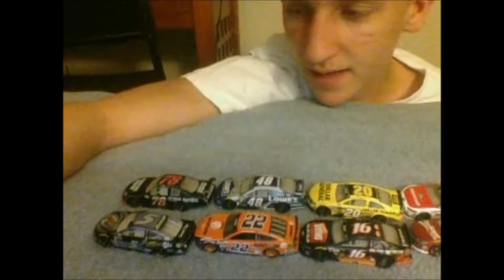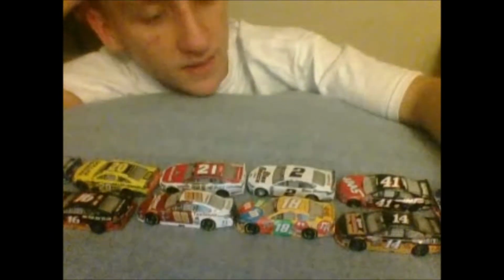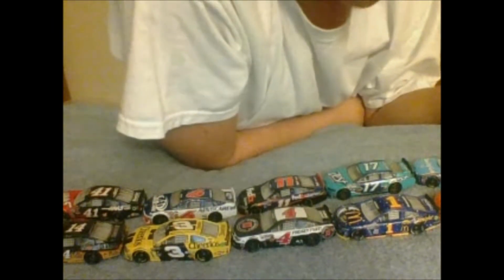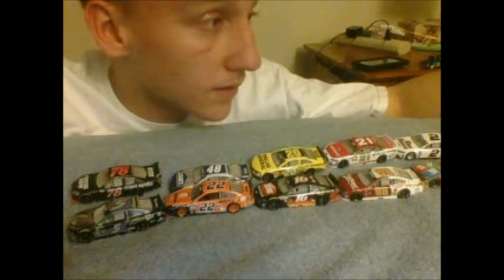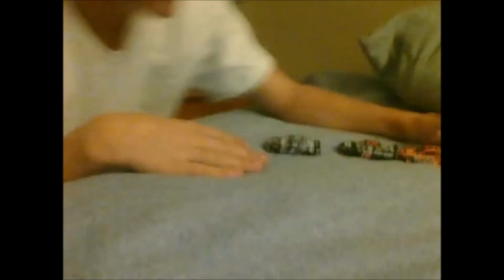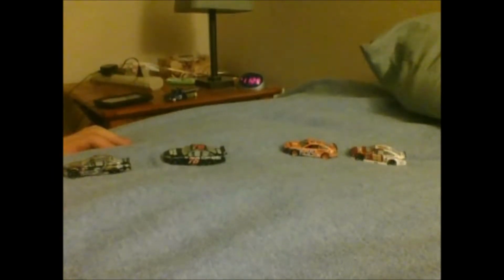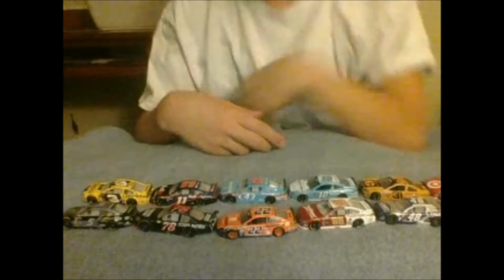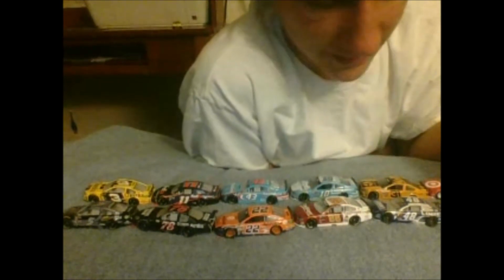S4 R4 NASCAR Ihop Cup Series Taxslayer 500 (Sunday Part 1)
After a week break from NASCAR Ihop Cup Racing, The 34-man tour heads to Atlanta. Old surface, crazy racing, drivers sliding, what more can fans want? Oh yea, not rain. These men (and women because feminism) tackle this tricky track. Can we get this race in? Will Mother Nature spoil us? Find out on the one, the only, NASCAR on Fox!
(PART 2 AT 7 pm est.)